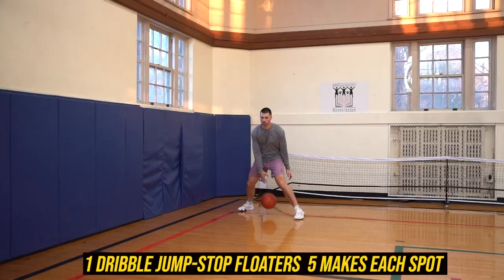MASTER your floaters with this workout!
Floaters are essential finishes for all players! This 5 minute workout focuses on improving your touch near the basket! Try it out, Let's Work!!!